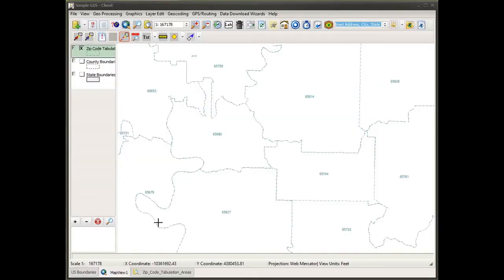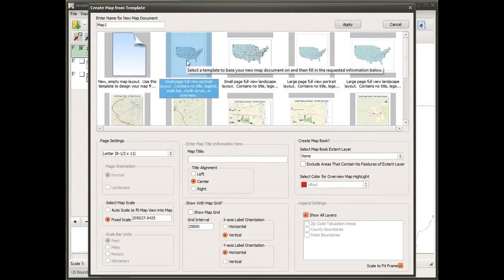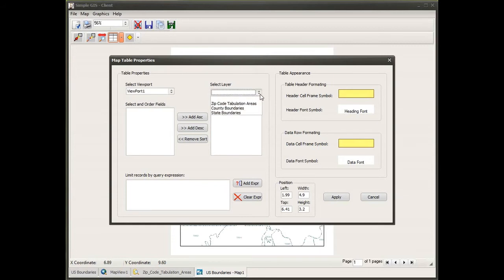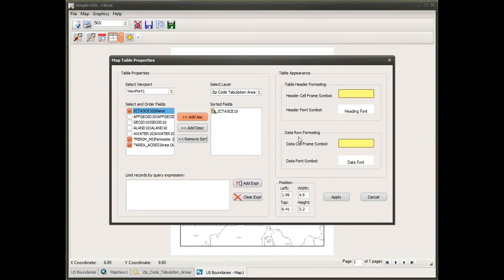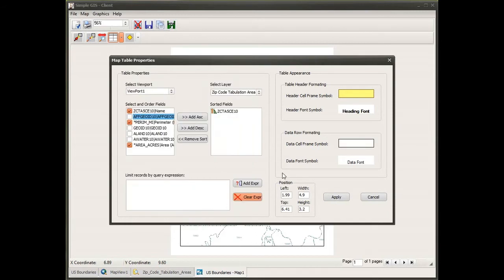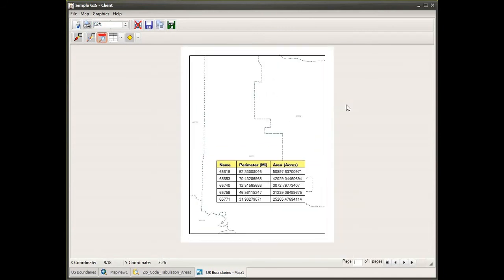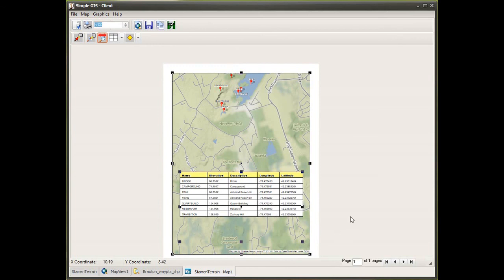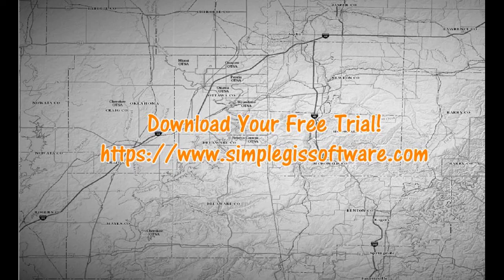Adding An Attribute Table To Your Map Document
Demonstration of adding a feature layer attribute table to your map document in Simple GIS Client